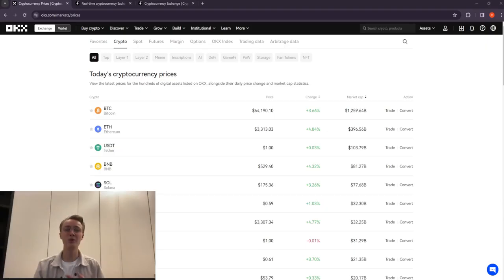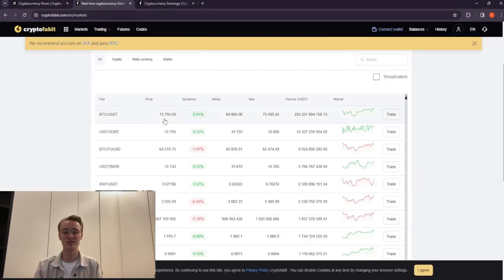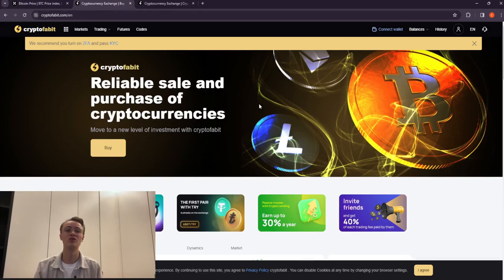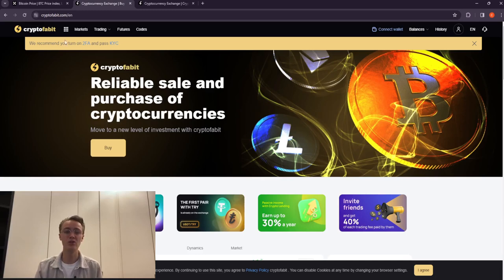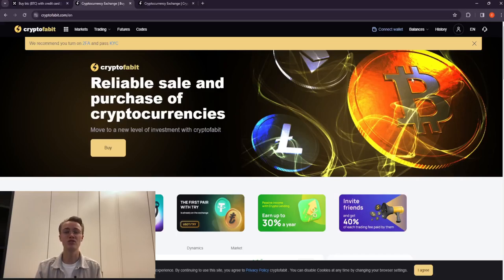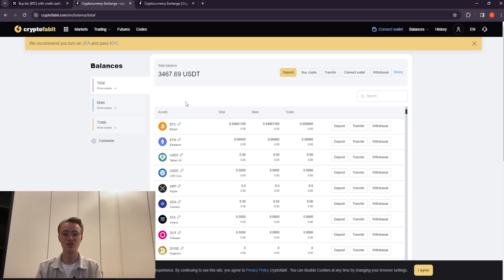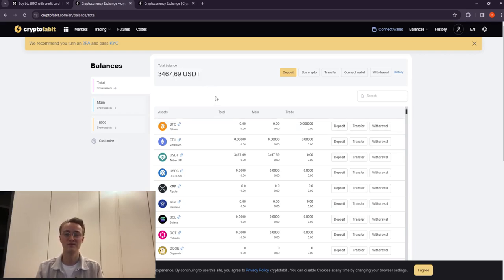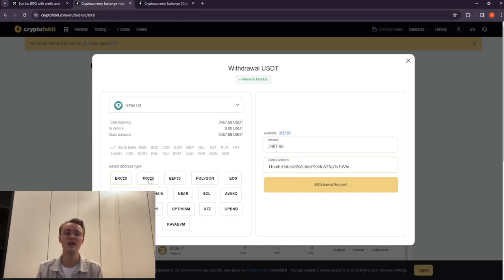How to Reach $1500 Daily: Crypto Arbitrage Strategies for 2024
Trust in my expertise and let's achieve financial success together!

How to Reach $350 Daily: Crypto Arbitrage Strategies for 2024